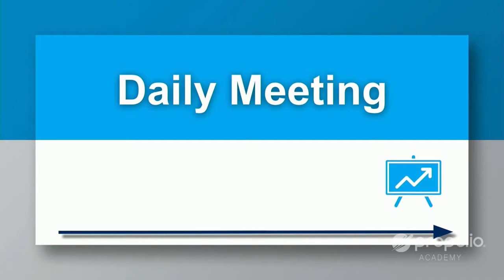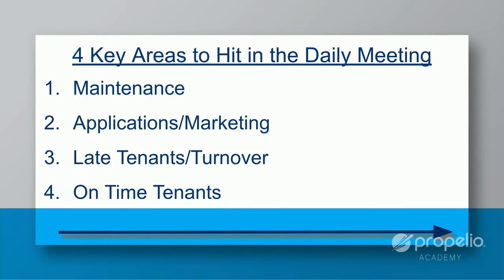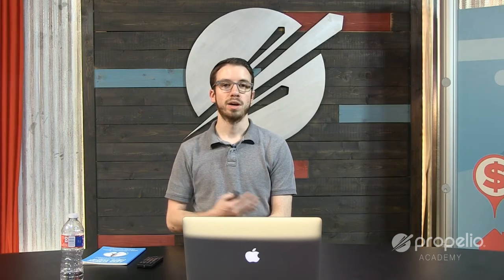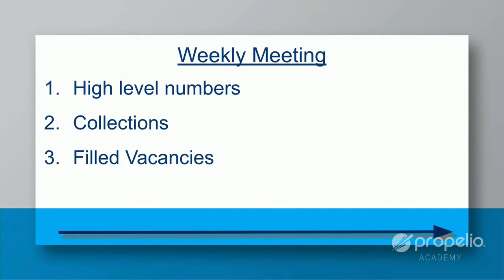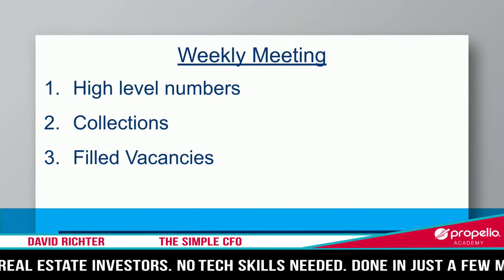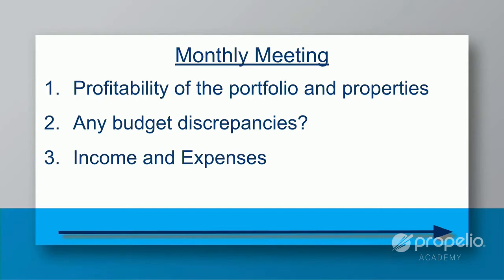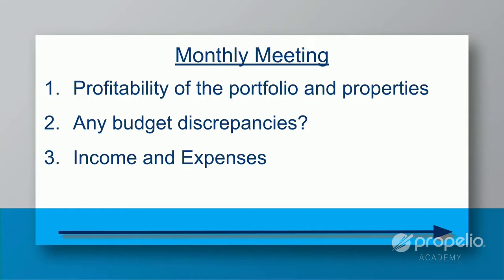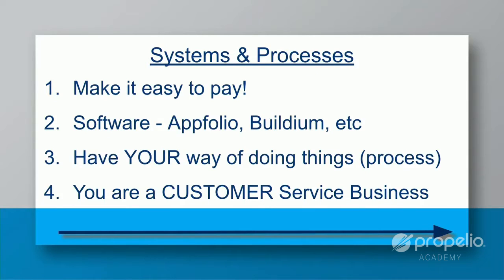2. Property Management and VAs